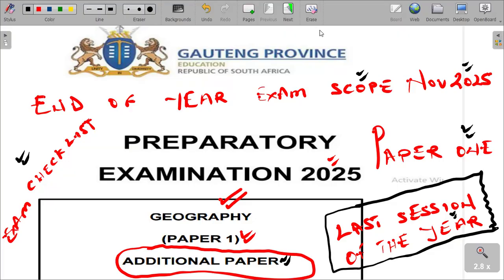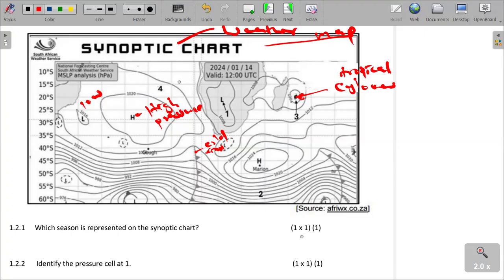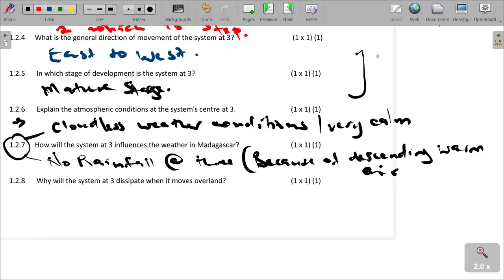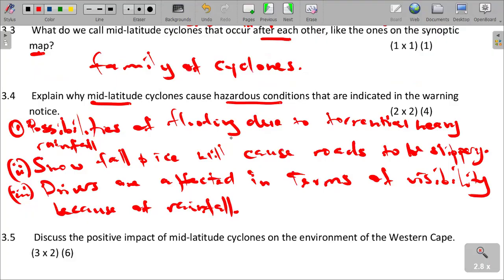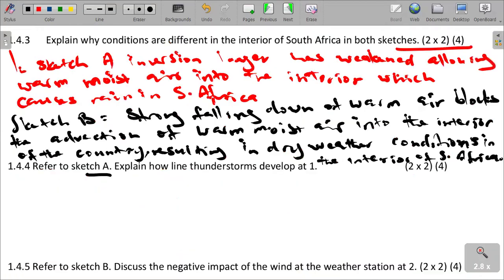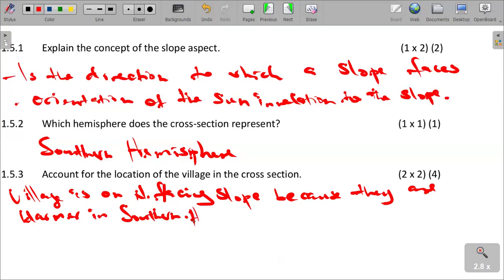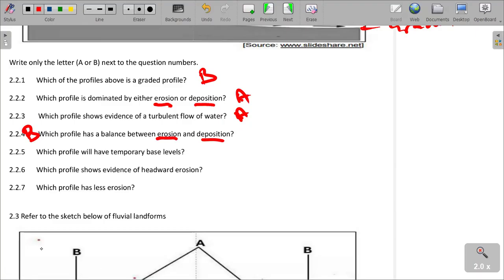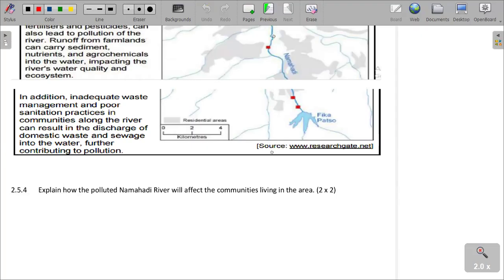Geography Grade 12 - Gauteng 2025 Geography P1 Sep Additional Paper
End of Year Examination Revision Reference/ Guideline.